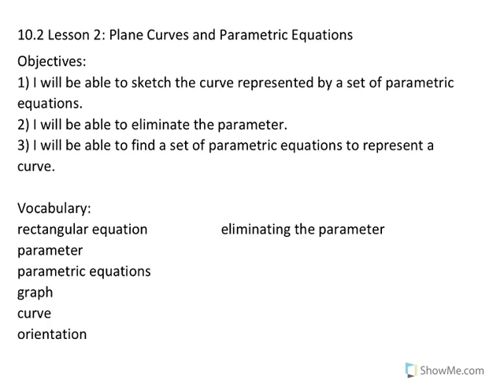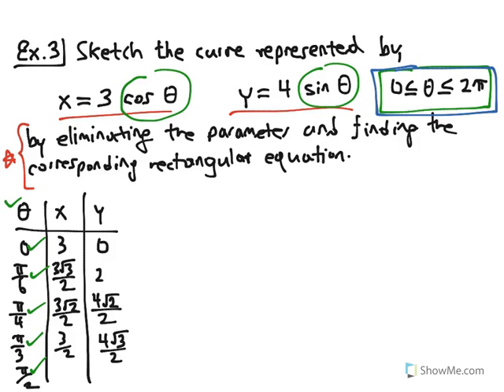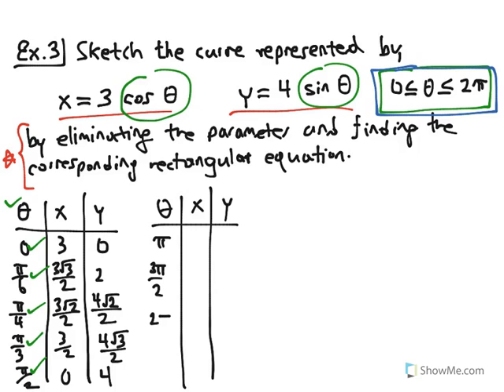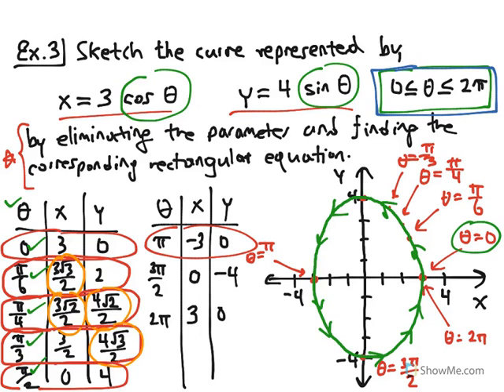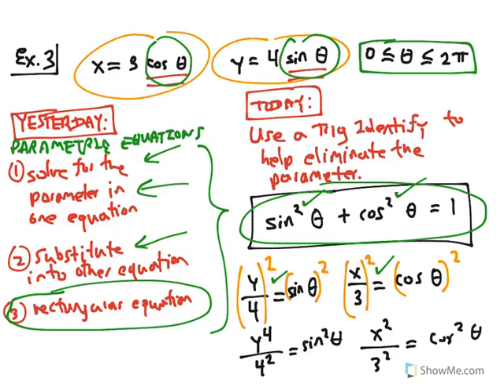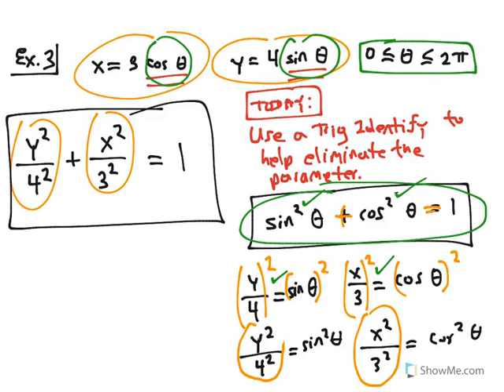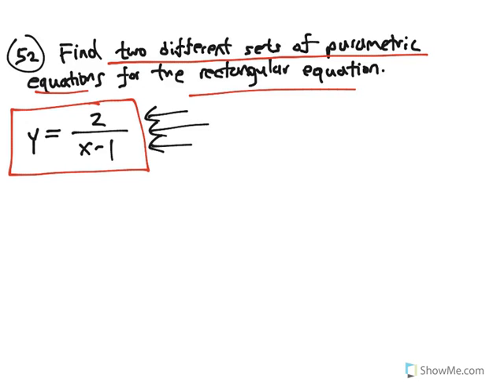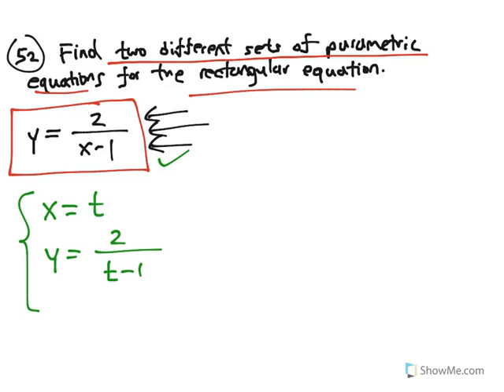10.2 Lesson 2: Plane Curves and Parametric Equations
Plane Curves and Parametric Equations
Lesson objectives followed by
0:51 Eliminating the parameter by using a trigonometric identity
14:34 Finding a set of parametric equations to represent a curve